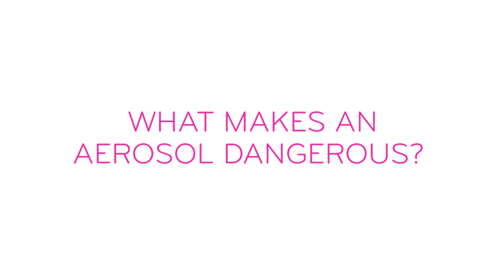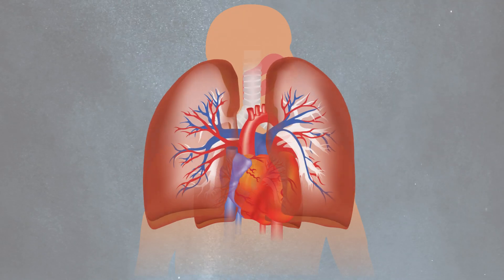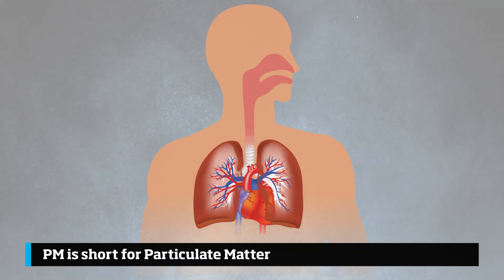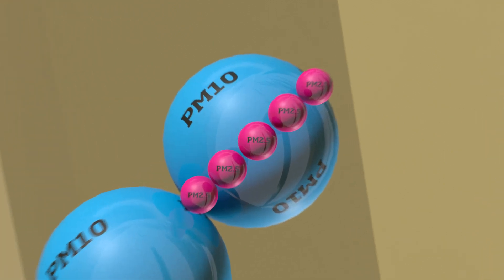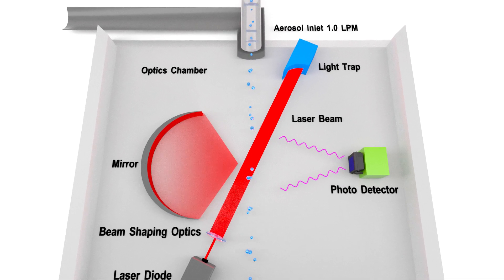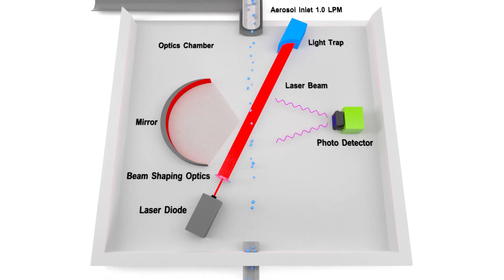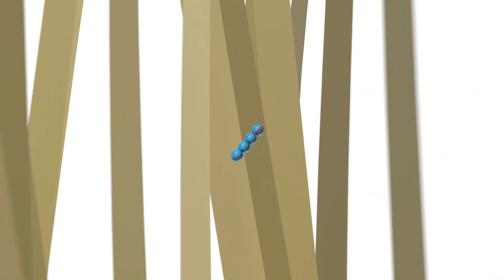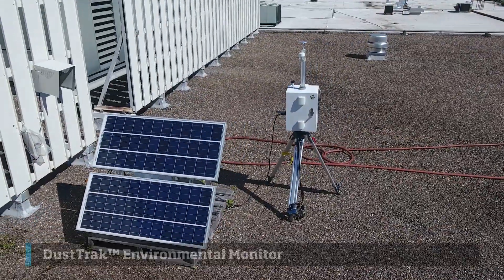How Can I Protect Myself from Dangerous Aerosols?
From silica dust at a construction site, to fumes generated during the metal casting process at a foundry, aerosols come in many shapes and sizes. Learn about what makes an aerosol dangerous, and how you can help protect yourself.